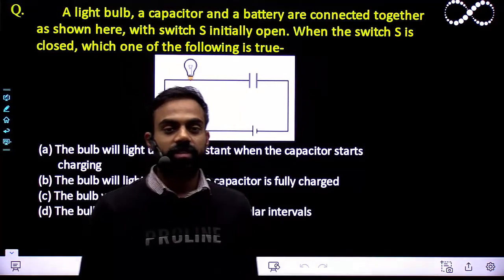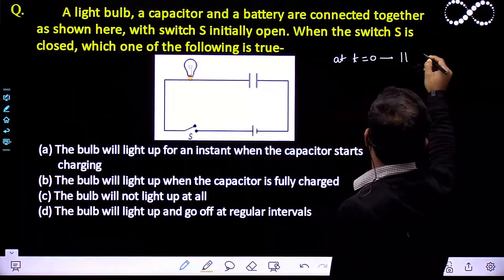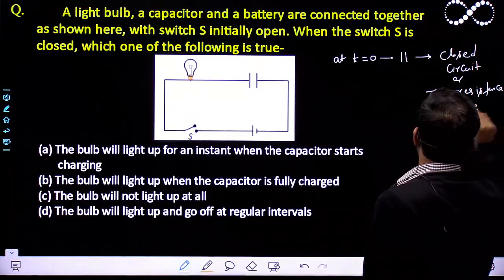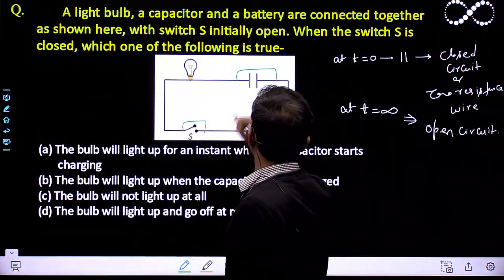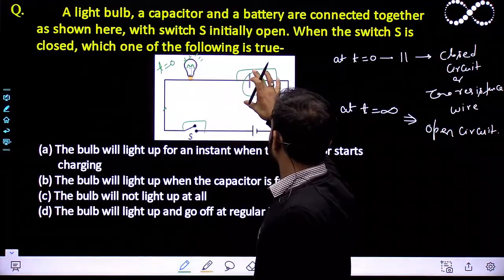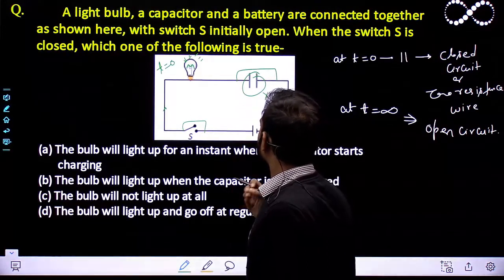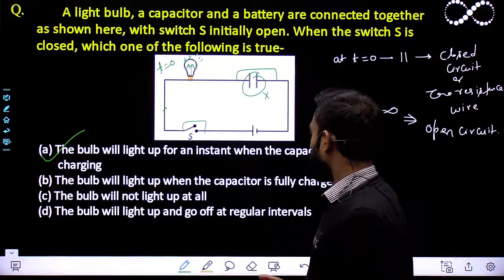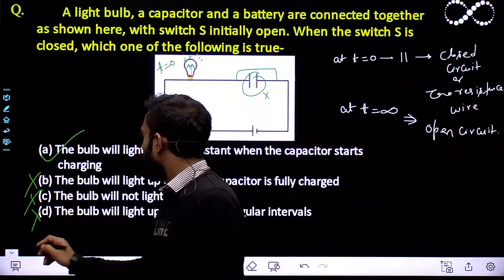A light bulb, a capacitor and a battery are connected together as shown here, with switch S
A light bulb, a capacitor and a battery are connected together as shown here, with switch S initially open. When  the switch S is closed, which one of the following is true-
(a) The bulb will light up for an instant when the capacitor starts charging
(b) The bulb will light up when the capacitor is fully charged
(d) The bulb will light up and go off at regular intervals